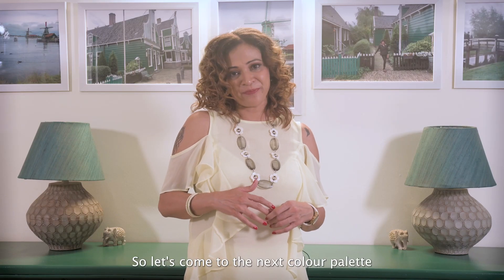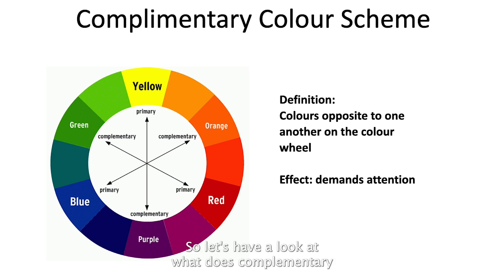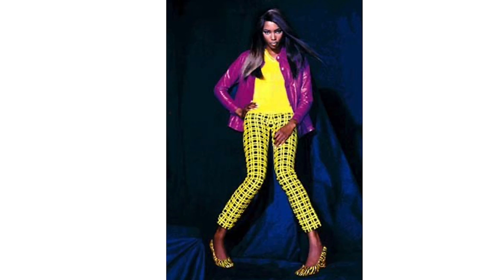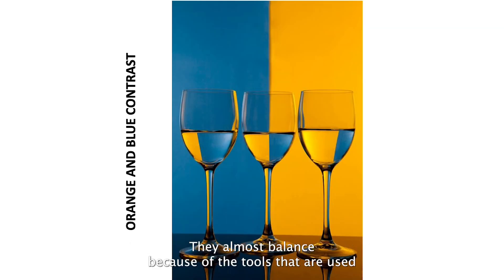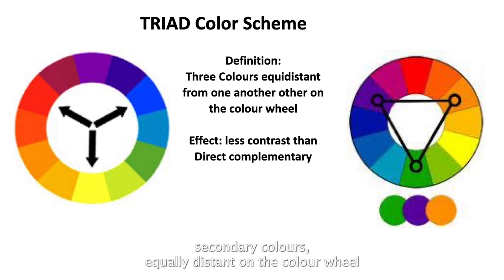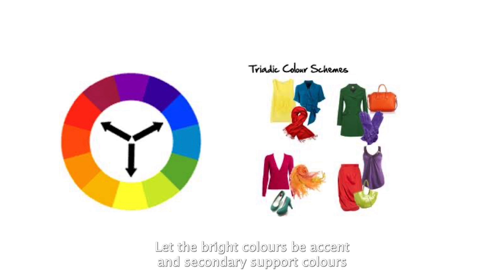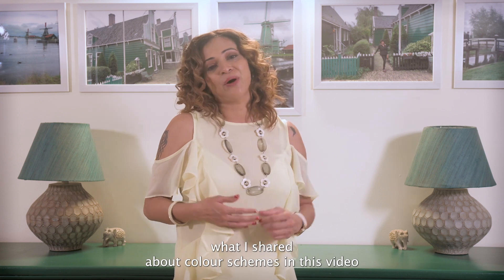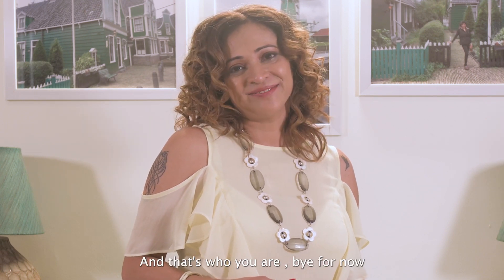Episode 7: Part 2: Colour Combinations for Dressing up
Which colour combination enhances you and which ones subdues you? How to make the most of the Colour schemes of Complimentary Colours.Pick up the right colour combination for Your Style !